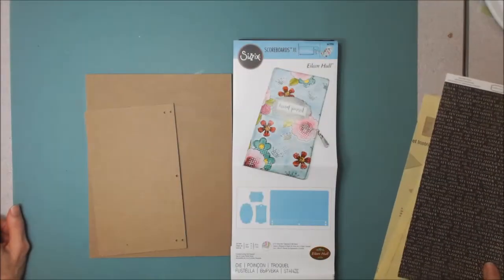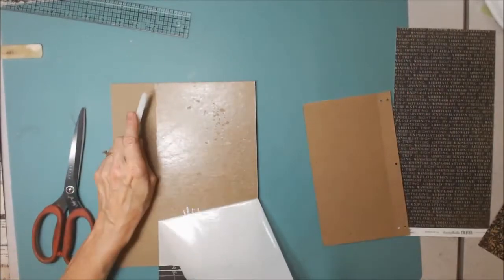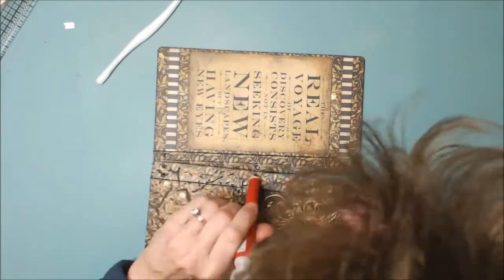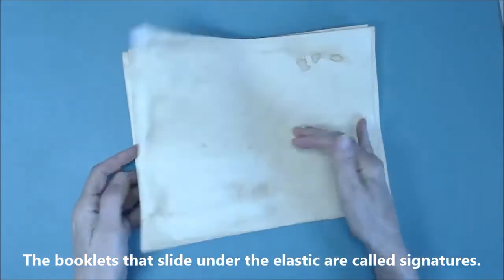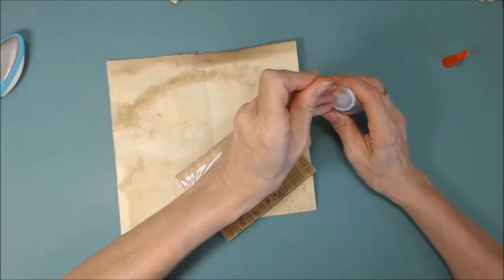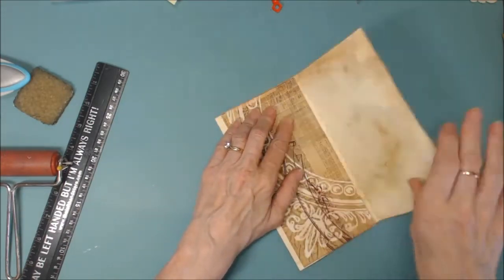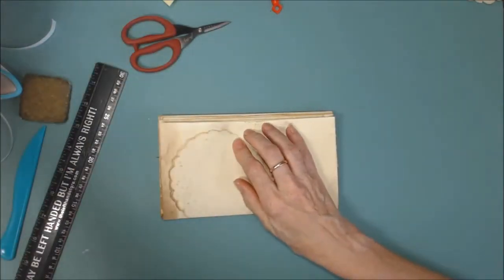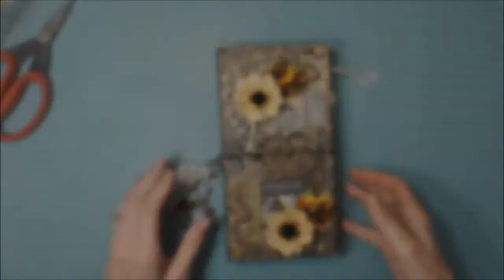Junk Journal and Signatures Tutorial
In this video tutorial I'll show you how to make the cover, the signature inserts, how to age your paper, and page designs.